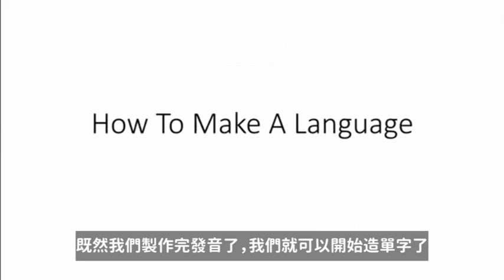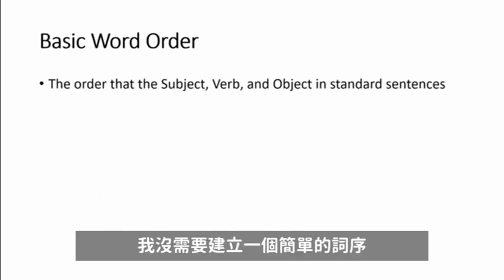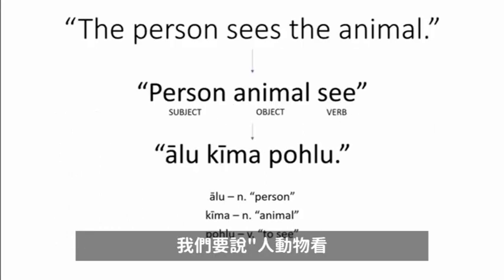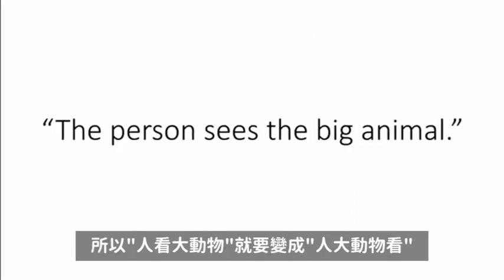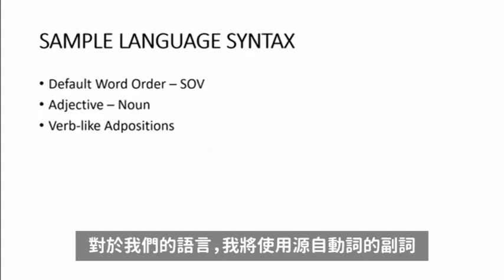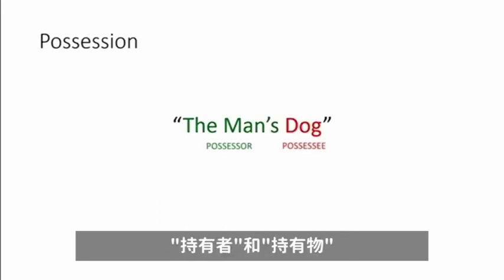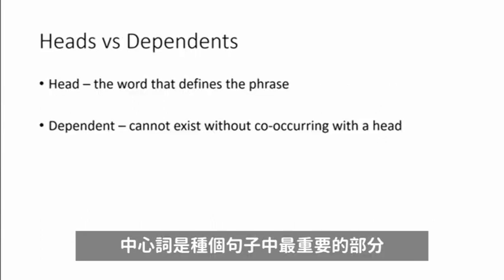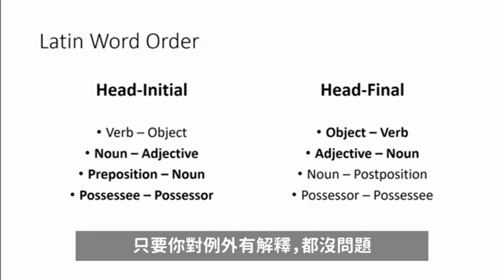【中文翻譯】如何製作語言 - 第三集 : 語序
翻譯 : dogmaNN
縮圖 : Biblaridion